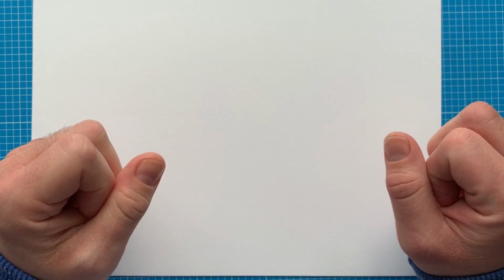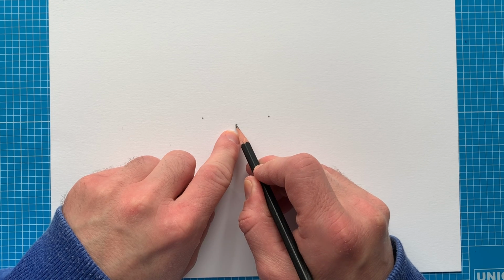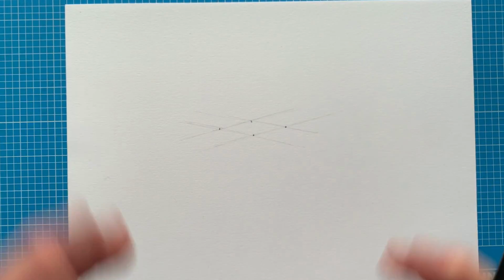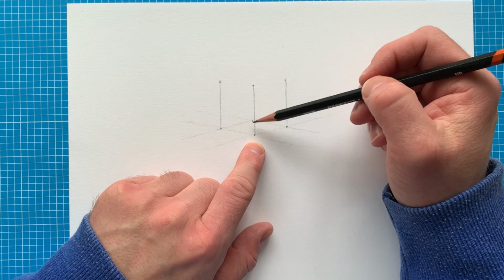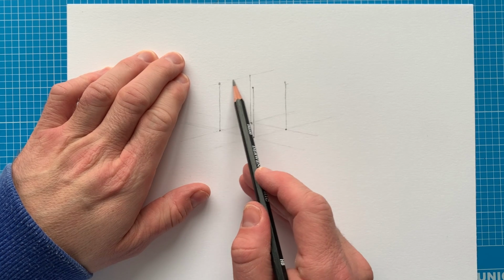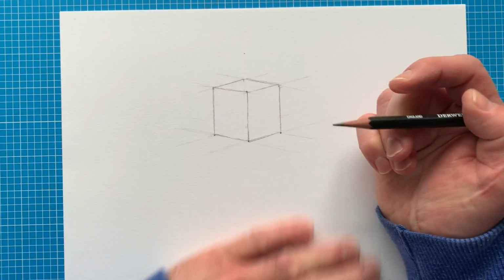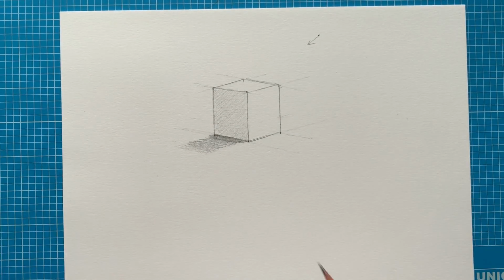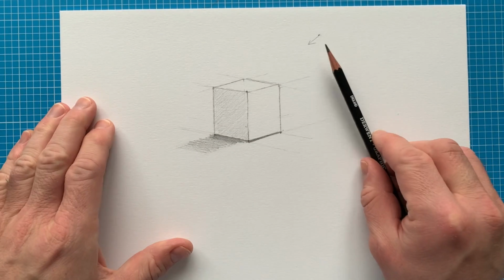2: How to Draw a Cube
Learning how to draw a cube is super useful. With this skill, you can move on to drawing more complex 3D objects. Follow along as I show how to draw a cube.